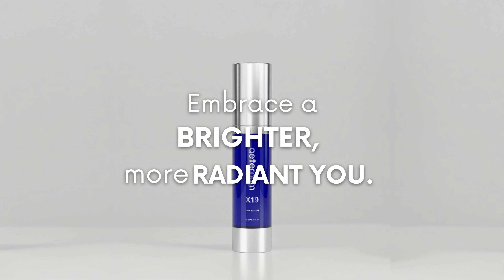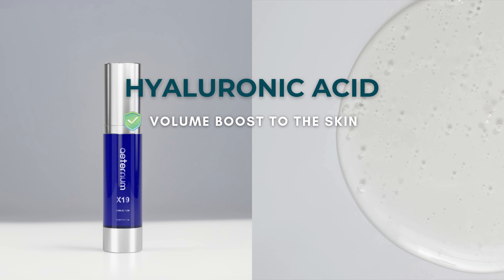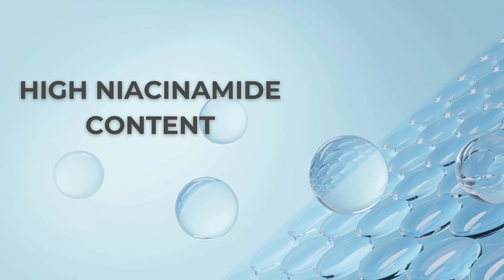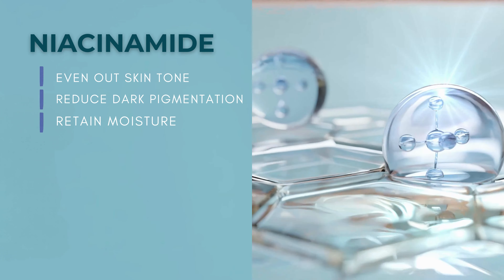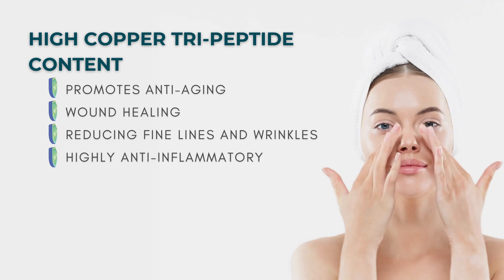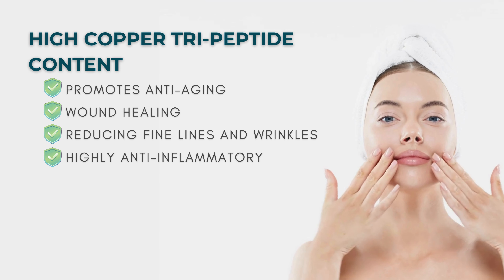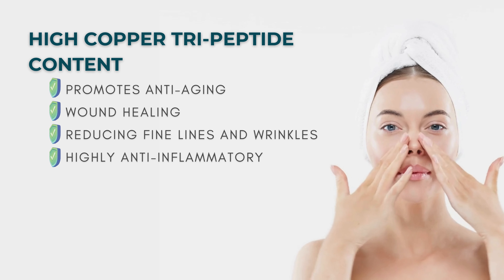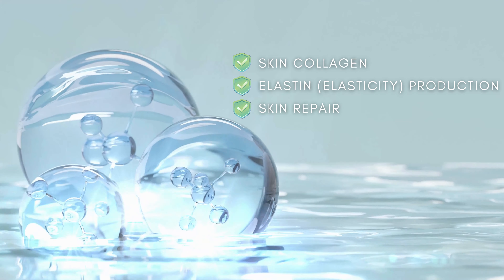Aeternum X19 Skin Serum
Aeternum’s X19 Skin Serum is designed to add volume, elasticity and repair damaged skin and aged skin. It is to be used over night and massaged in for a good 30-60 seconds. (Massaging tip: massage hard and upwards). We also recommend to thoroughly cleanse and dry face before.